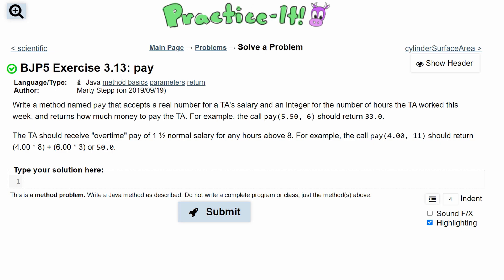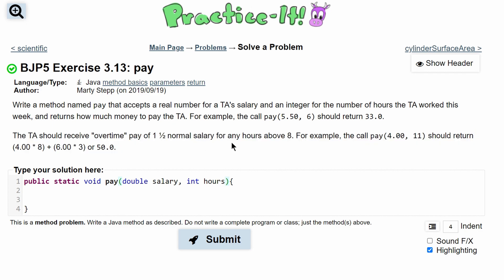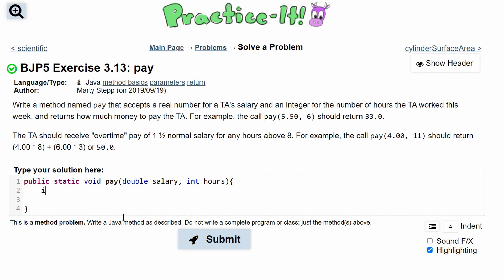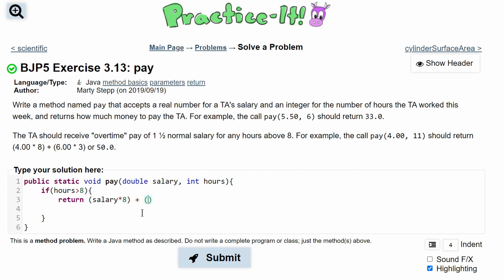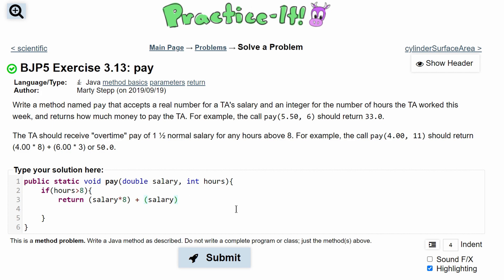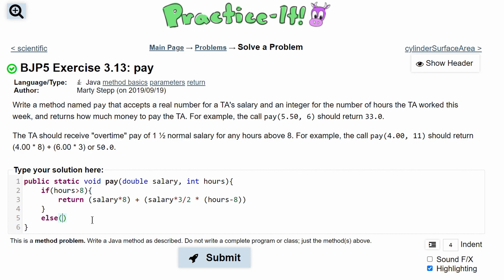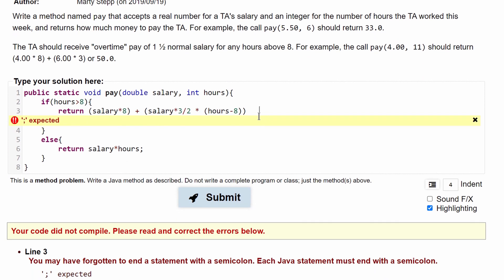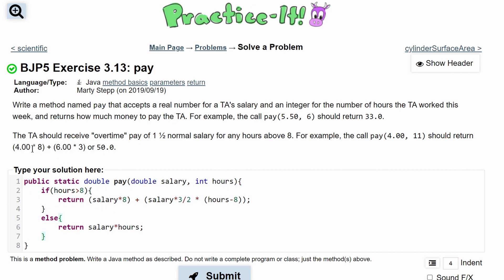Java Practice It || 3.13 pay || method basics, parameters, return, if/else statement (conditions)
Question: Write a method named pay that accepts a real number for a TA's salary and an integer for the number of hours the TA worked this week, and returns how much money to pay the TA. For example, the call pay(5.50, 6) should return 33.0.